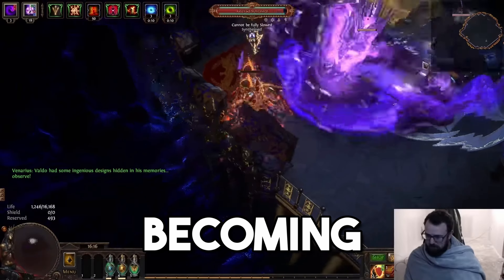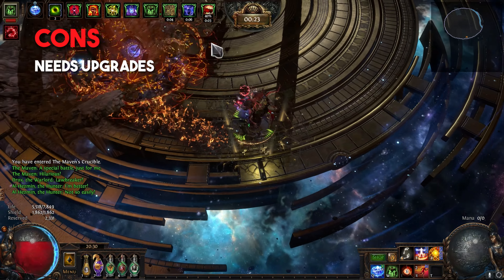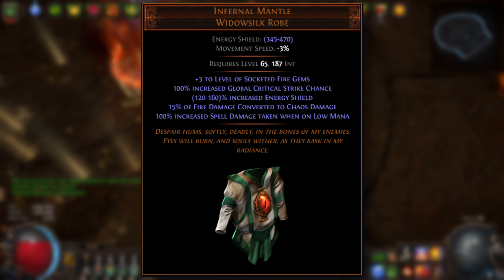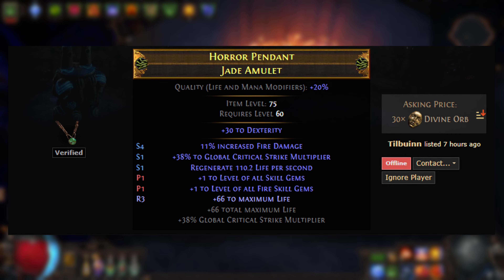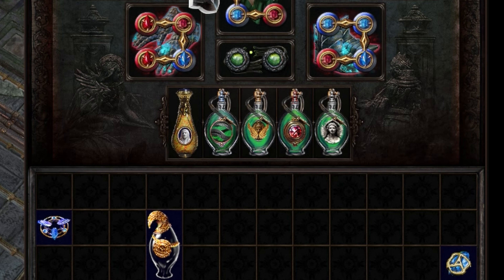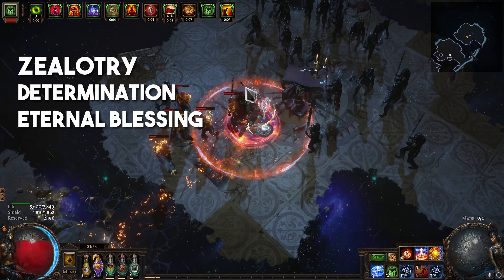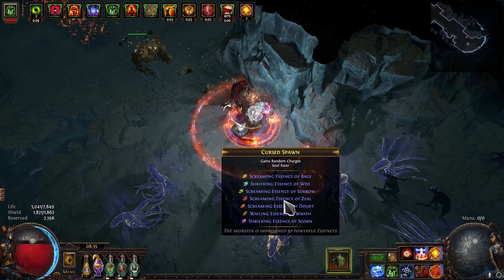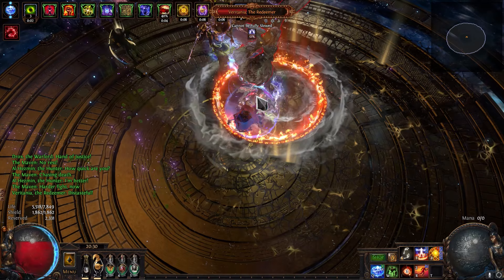Flameblast Inquisitor MELTS the Endgame - 3.22 Path of Exile Build Guide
Here's a little offmeta build I've been playing since the beginning of the league! Flameblast Inquisitor taking advantage of rathpith globe with infernal mantle and blood magic and all kinds of good stuff.

Timestamps:

0:00 - Intro
0:57 - Disclaimers
1:40 - The Core Idea
2:35 - Pros and Cons
5:14 - Gear
10:07 - Jewels
11:49 - Flasks
12:26 - Skills and Gems
16:12 - Passive Tree
18:32 - Bandits and Pantheon
18:58 - Leveling
19:57 - Tips and Advice
20:20 - The man the myth the legend

LINKS

SOCIAL